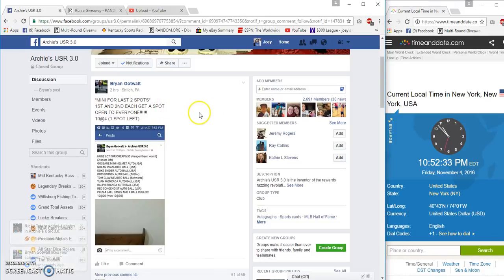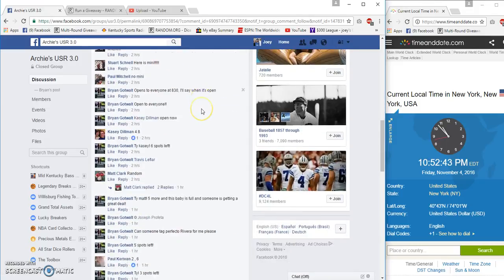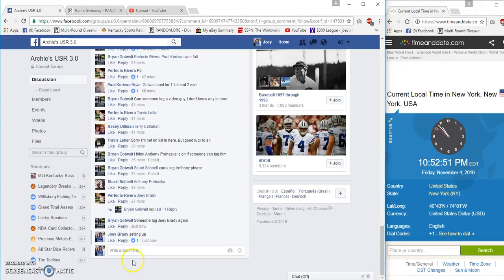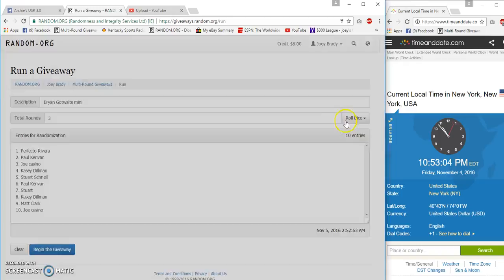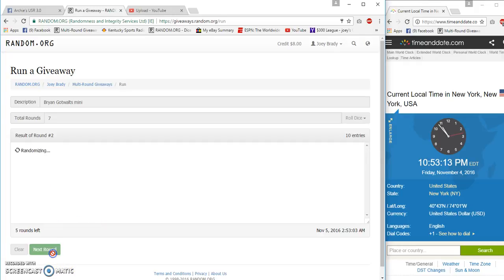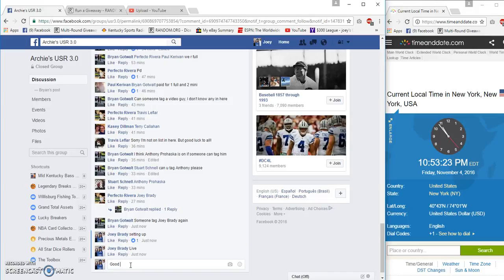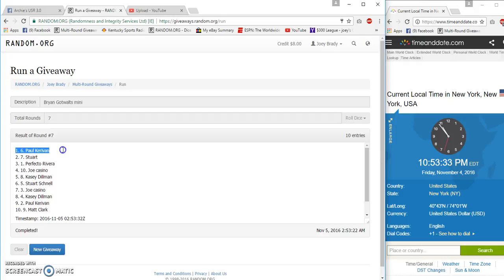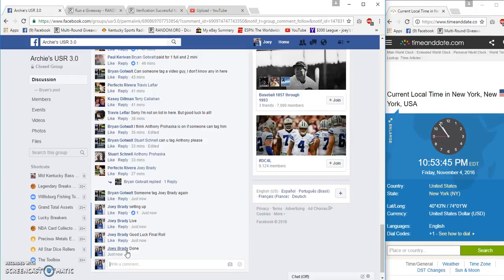Bryan Gowalts mini 2 winner